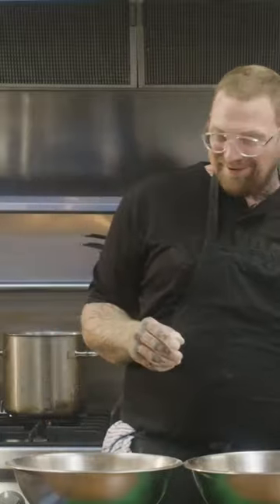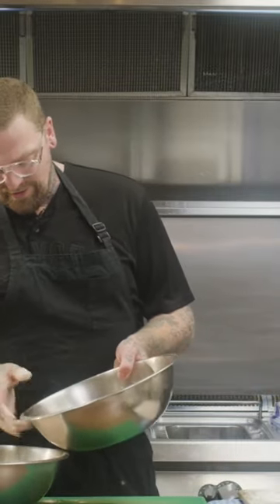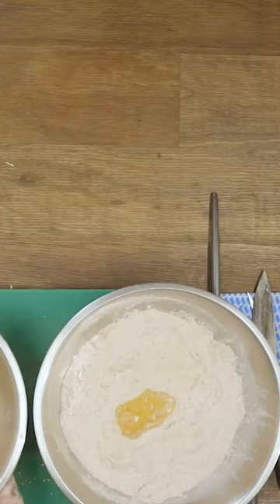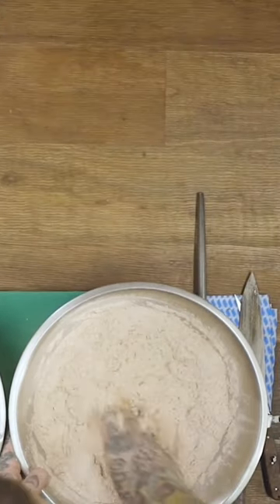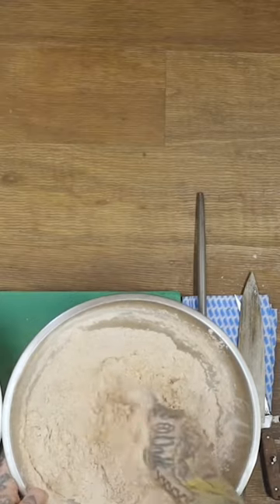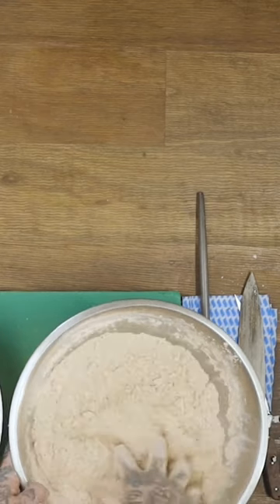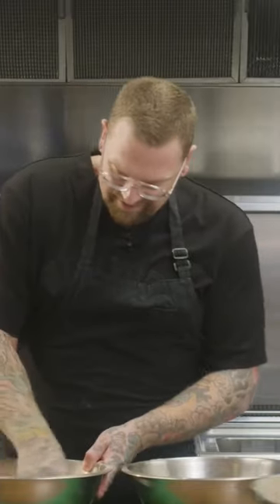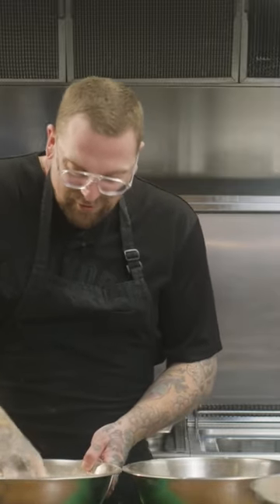Here's my secret the the sexiest fried chicken! "SKANKING UP THE DREDGE" full clip on my channel!